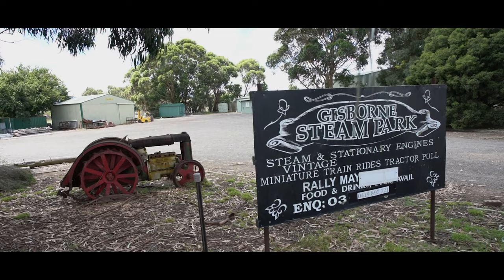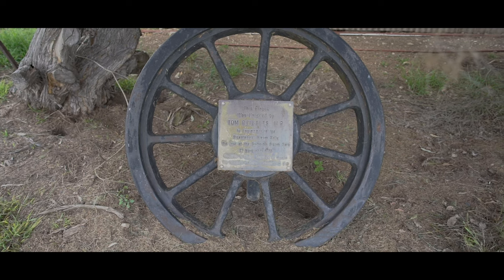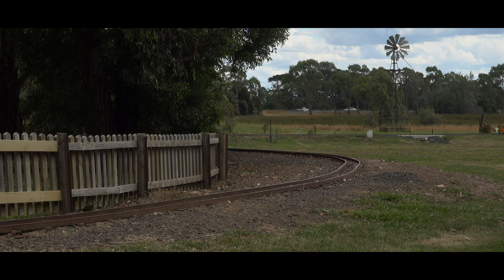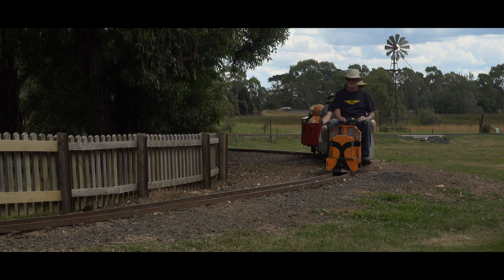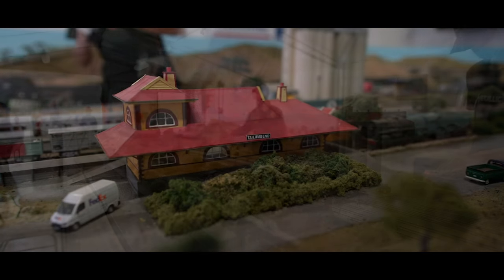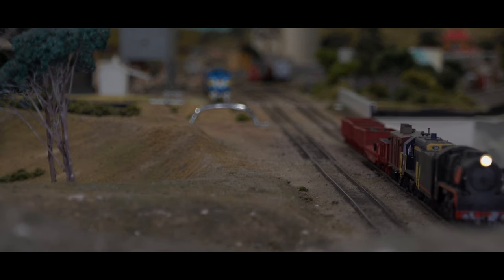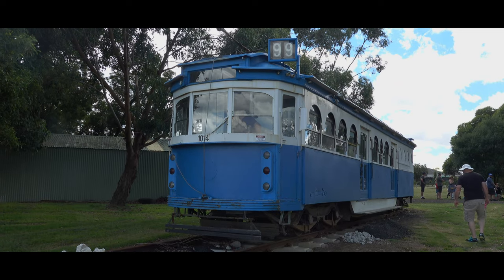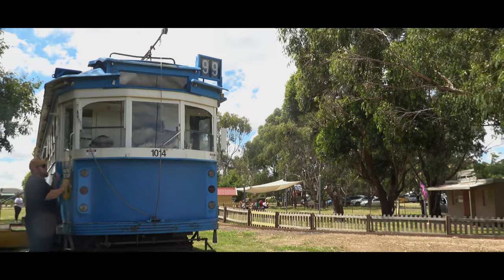VISITING THE GISBORNE VINTAGE MACHINERY SOCIETY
In the last weekend of January we ventured to the Gisborne Steampark for there monthly open day! We check out their miniature and model railway as well as other machines in their collection.

Shot in 4k, best watched in HD. Cameras used: Sony A7RIII, Sony 24mm & 55mm lens. RX100VII  Rode Video Mic Pro + & Sony lav Mic